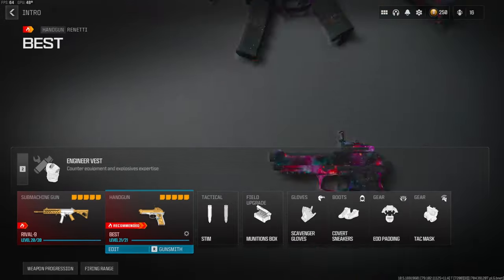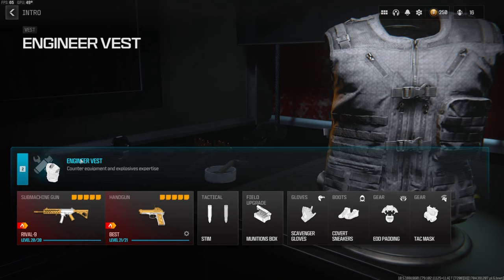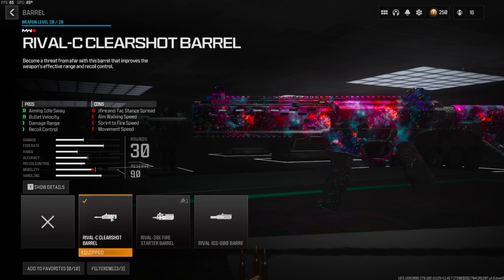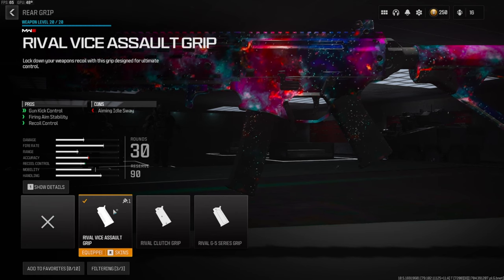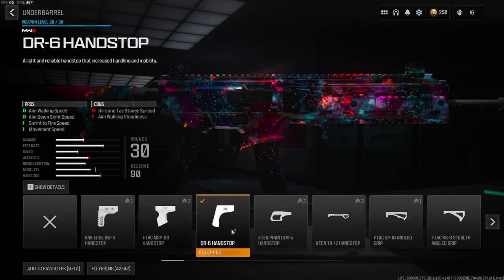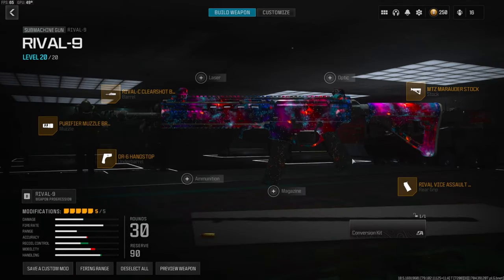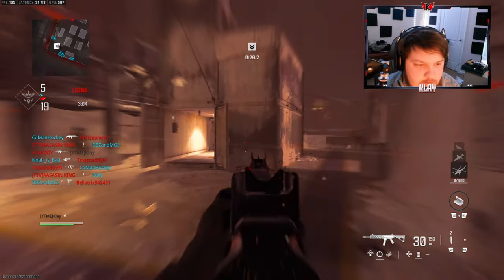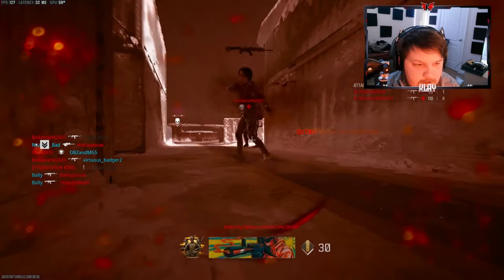the *PRO PLAYER* "RIVAL 9" Class Setup is INSANE in MW3! (BEST RIVAL 9 BUILD / LOADOUT)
2nd channel- @MoreKlay

3rd channel - @klayx2

4th channel - @CompetitiveKlay